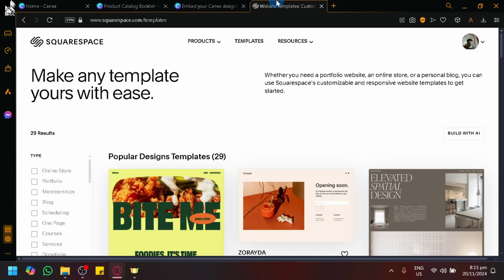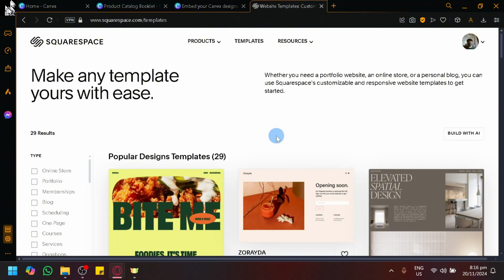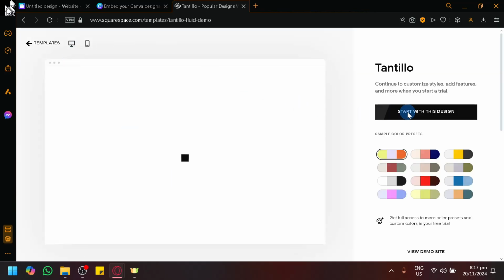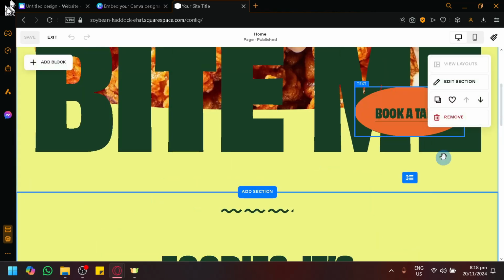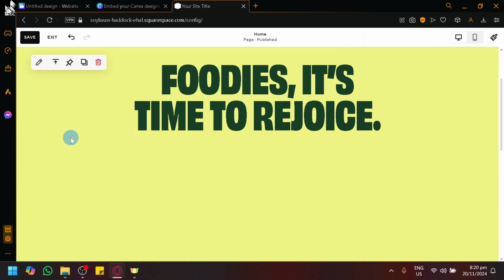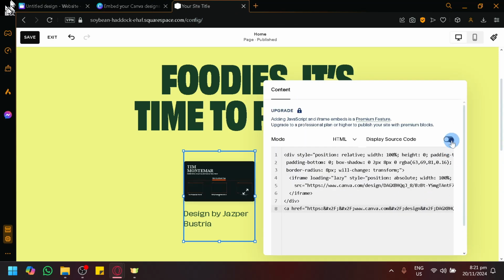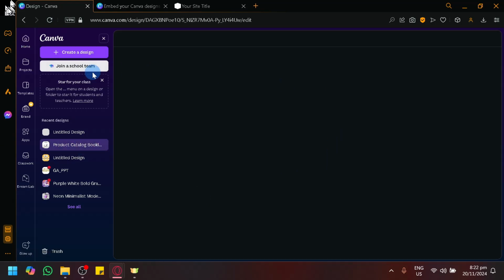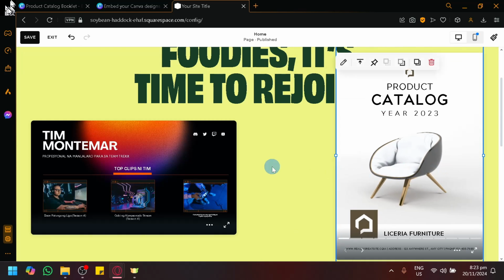How to Convert Canva Website to Squarespace (Full Guide)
Looking to convert your Canva website to Squarespace? In this full guide, we'll show you step-by-step how to seamlessly transition your website design.